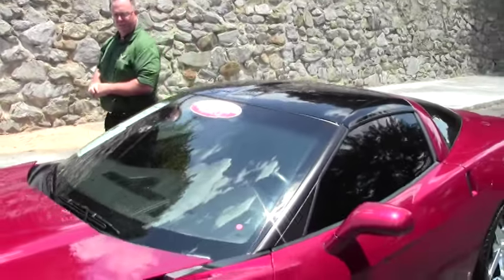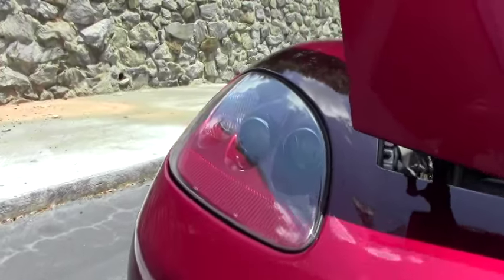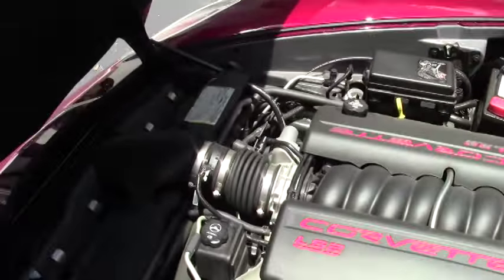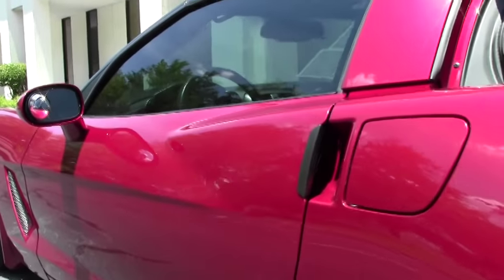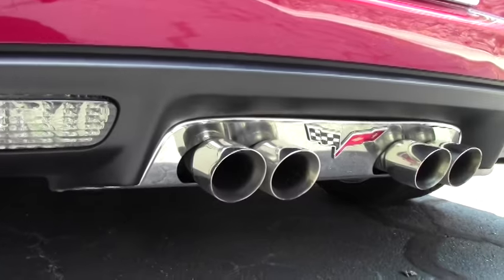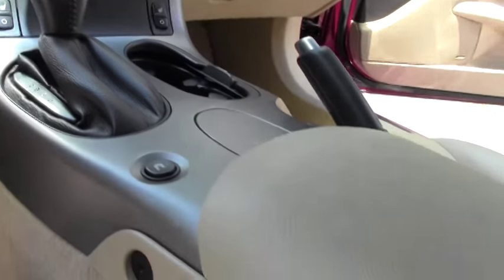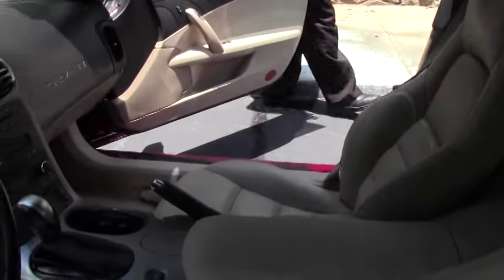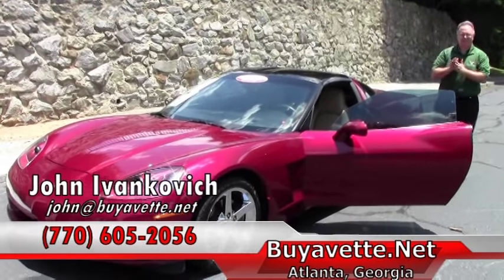2006 Corvette 3LT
2006 Corvette 3LT For Sale

Monterey Red exterior, Cashmere interior, glass top.

400hp LS2 engine, 6 speed automatic paddleshift transmission, posi rear-end.

Factory features include the $4,795 3LT Preferred Equipment Group (Heads Up Display, memory package, tilt-n-tele, auto-dimming mirrors, universal garage door transmitter, dual power heated sport seats with airbags, compass, Bose CD/XM/MP3 stereo with in-dash CD changer, cargo net with privacy shade), Monterey Red tintcoat upcharge, HID headlights, fog lamps, keyless entry and start, electric rear hatch pull-down, dual zone electronic climate control, power windows, power locks, power steering, power brakes, power mirrors, cruise control, ABS, traction control, Active Handling.

Coming with a clean Carfax and just 22,604 miles, this 2006 Corvette is LOADED with factory options, and is in very nice condition as well, coming in the highly desirable Monterey Red/Cashmere color combination.  This car's paint is in very good to excellent condition, with a great shine.  Glass top is vg, and added chrome 2005-07 style wheels are free from curb rash. Correct Goodyear Eagle F1 EMT runflat tires show an average of 5/32nds tread depth remaining in the front, and an average of 6/32nds remaining in the rear.  The interior of this 2006 Corvette shows vg factory leather seats, vg door panels and center console, and a good-vg steering wheel.  Other additions to this car include window tint, body color rear spoiler, mesh fender vent grilles, polished exhaust filler panel with C6 logo, auxiliary input (located in the glovebox), blind spot mirrors, glass top shade, and polished rear bumper fill-ins (not pictured).  This car features a corrosion-free subframe, has been fully serviced, and all instrument gauges, lights, turn signals, brakes, engine, transmission and rear-end are all in good operating condition.  Call us before this loaded, low mile '06 coupe is sold! 22K Miles.